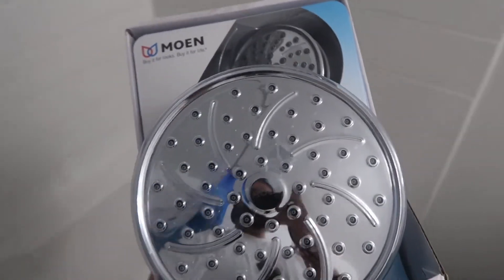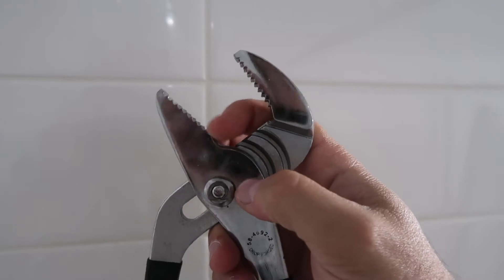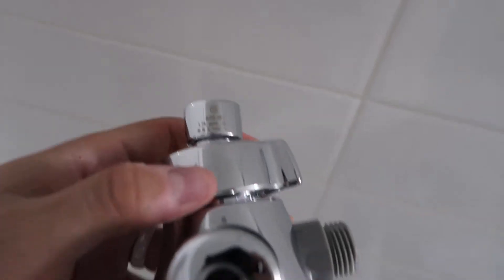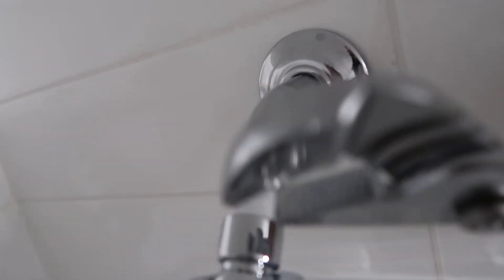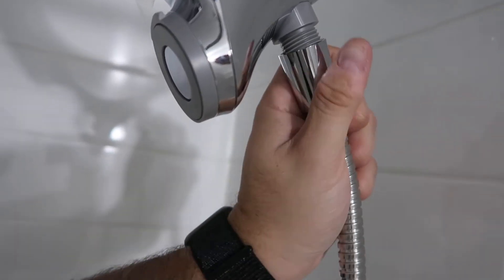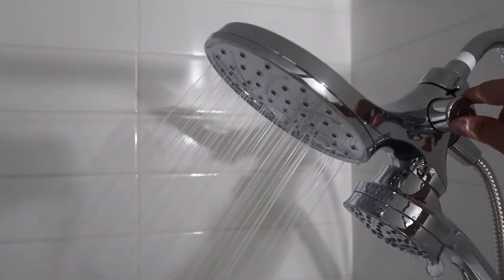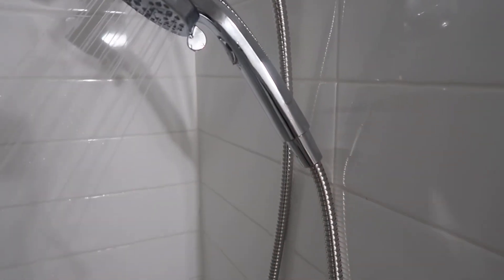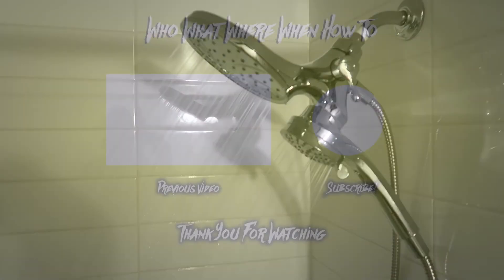How To Install a New Shower Head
Do you need to replace an old shower head ? Well this is the video that will help you install a new shower head and replace the old shower head. We used a Moen faucet for this install and we absolutely love it. This showerhead has a long hose that is magnetic and can detach. Also it has a double showerhead with many settings.